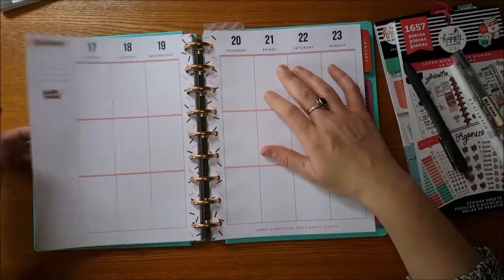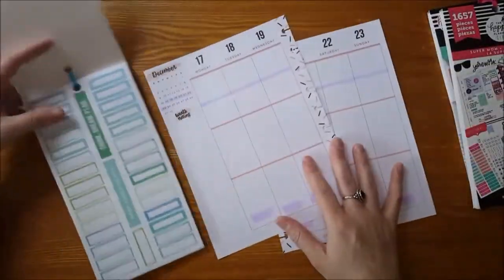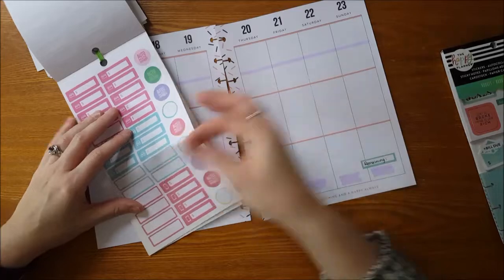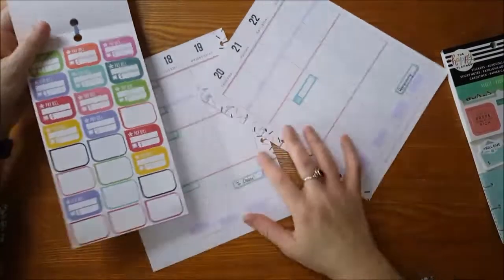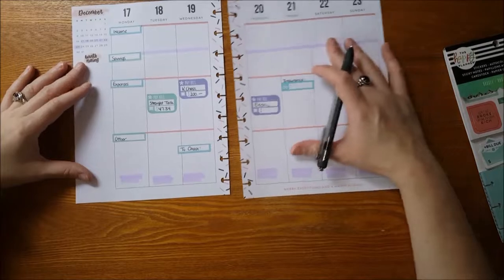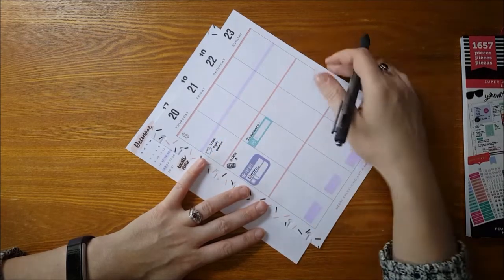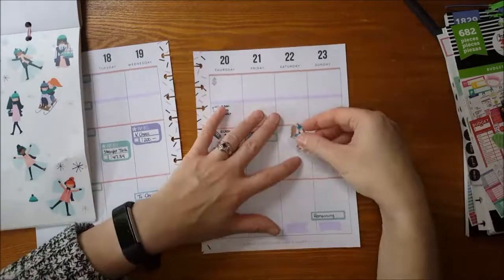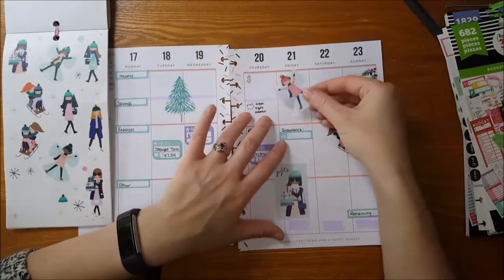December 17th 2018 Budget With Me | Paycheck To Paycheck Budgeting | Weekly Budget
December 17-23, 2018 Budget With Me | Weekly Budgets | Budgeting Paycheck to Paycheck

Today I'm showing you how I set up our budget planner for the week of December 17th - 23rd for our family of 5.  Our family is currently on baby step 2, which means we're in our debt snowball.  So far, we've paid off almost $95,000 in debt, but still have a long way to go!